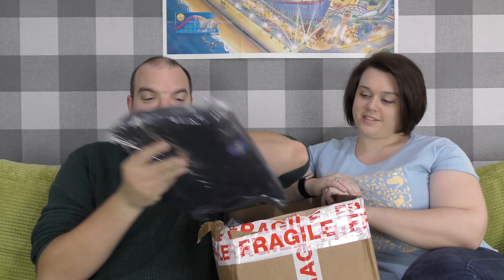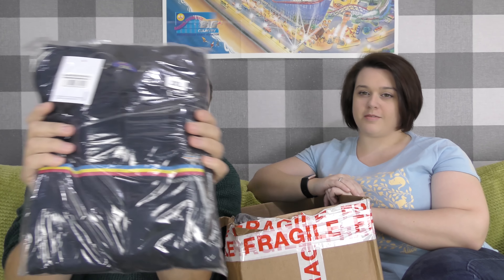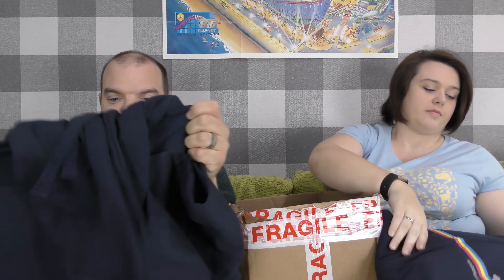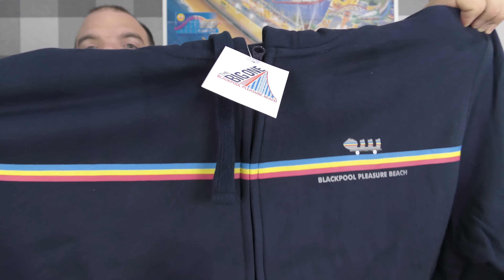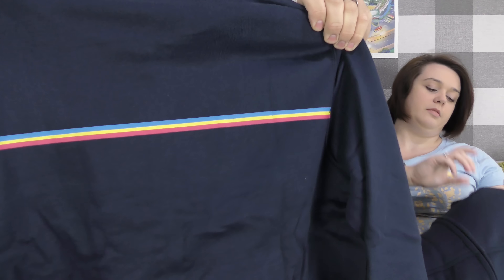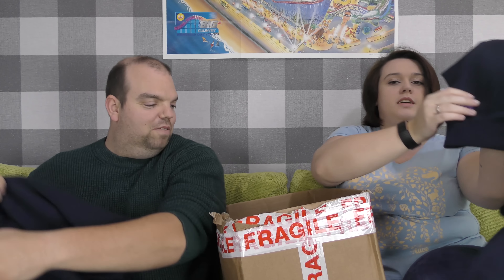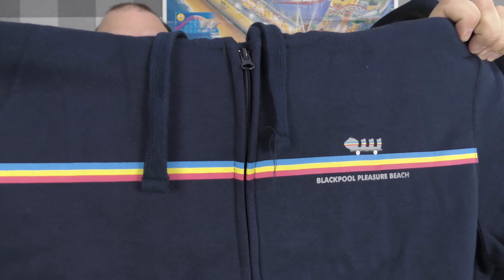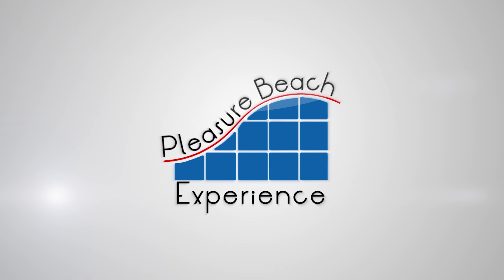Unboxing Brand New Blackpool Pleasure Beach Merchandise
Blackpool Pleasure Beach have kindly sent us some new merchandise for us to check out and review, in this video we unbox the merchandise package before checking all the new merchandise range for one of the Pleasure Beach's most popular rides.

Our Gear:

Panasonic HC-VX980
GoPro Hero 7
RØDE VideoMic